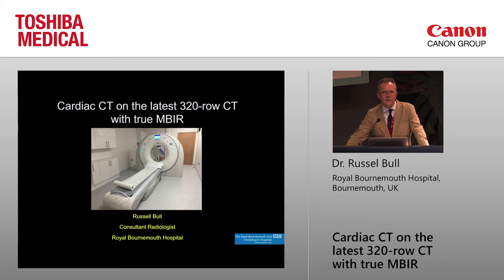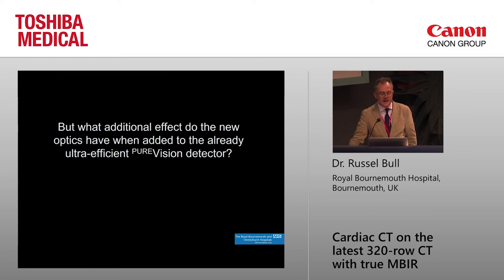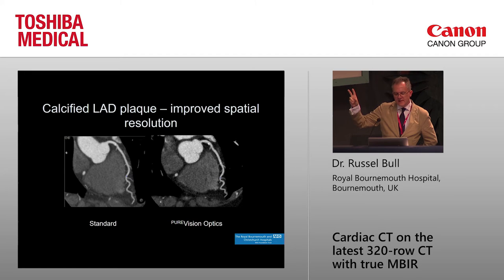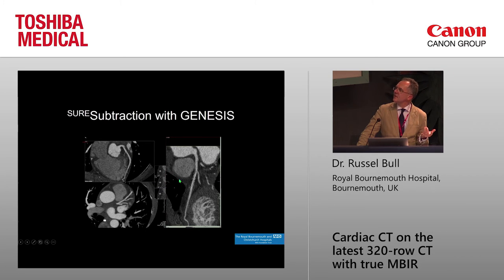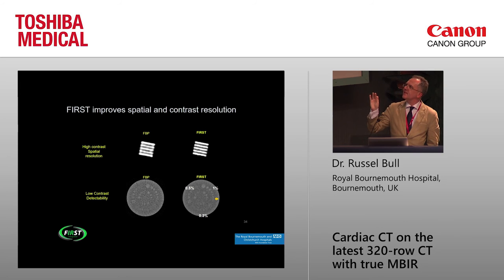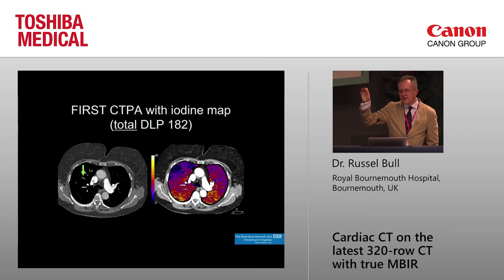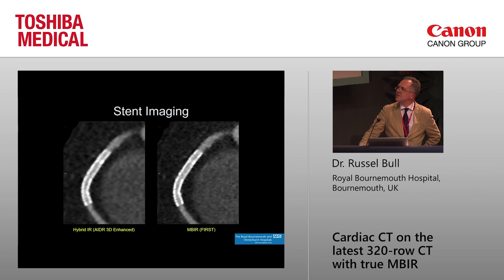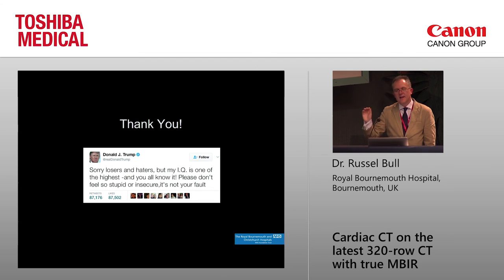Dr. Russel Bull at ESCR 2017 - "Cardiac CT on the latest 320-row CT with true MBIR"